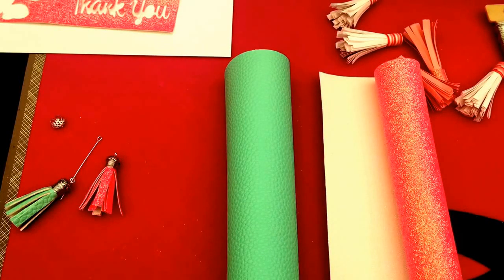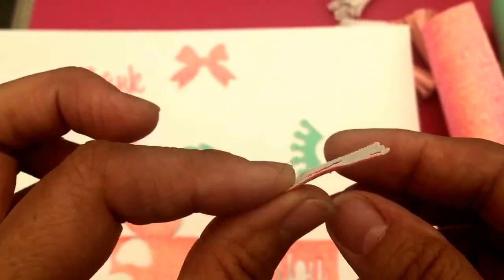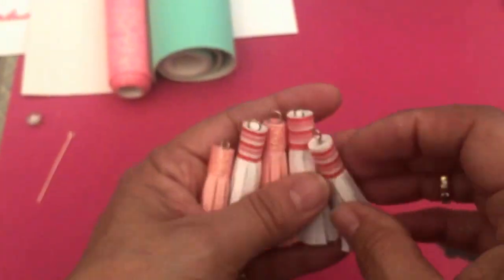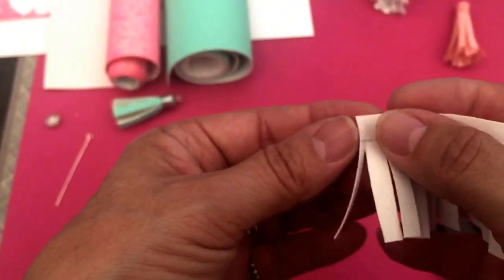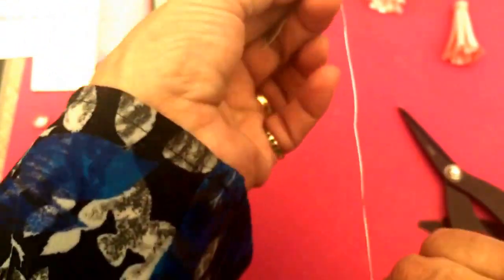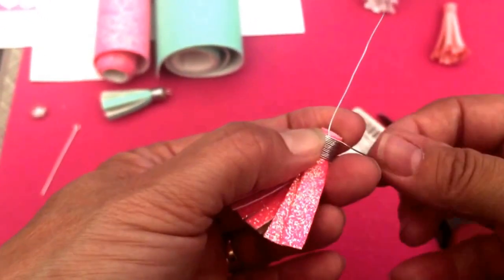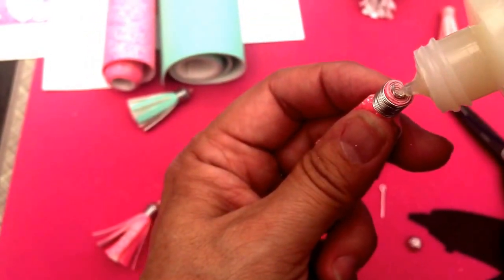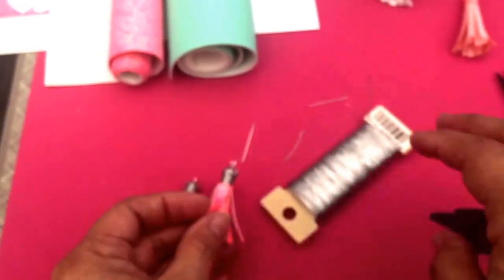Faux Leather Tassels Tutorial